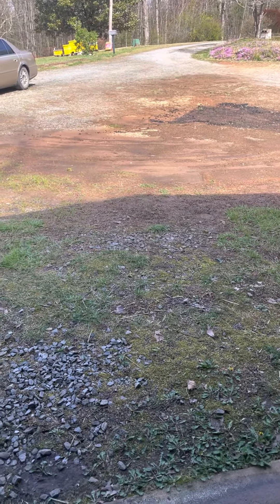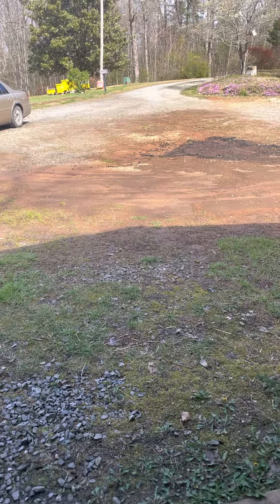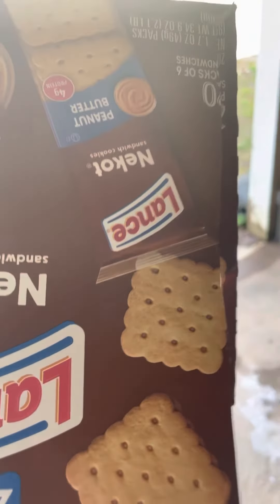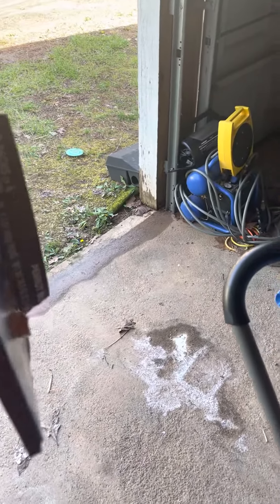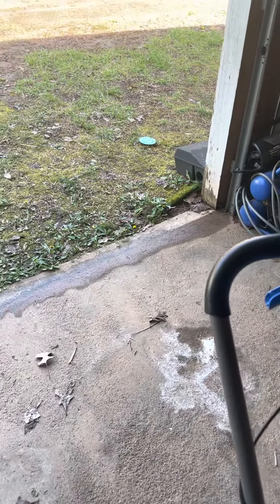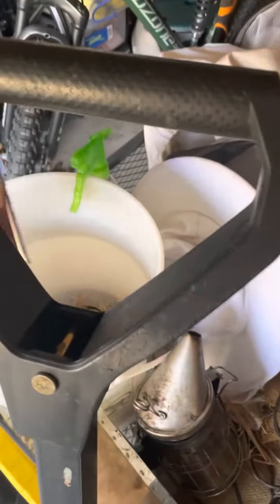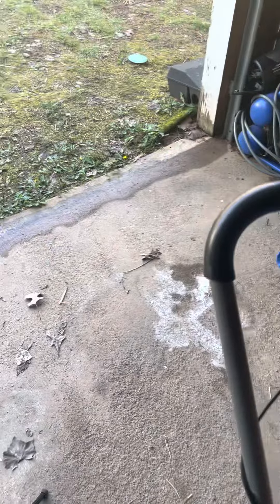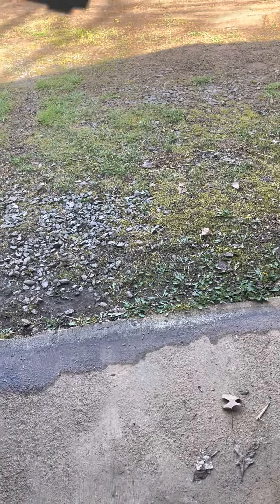Beekeeping -Working on camera cover to block direct sunlight when filming